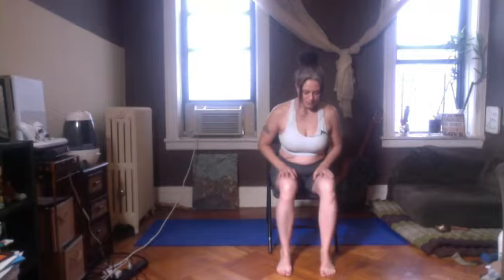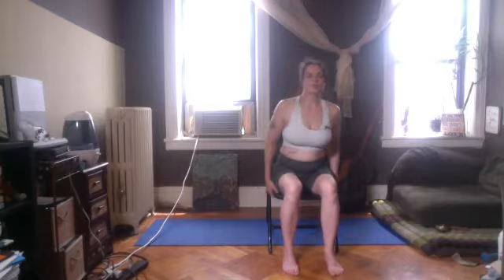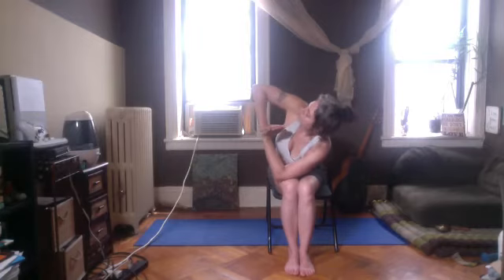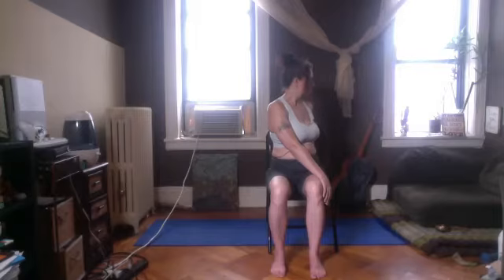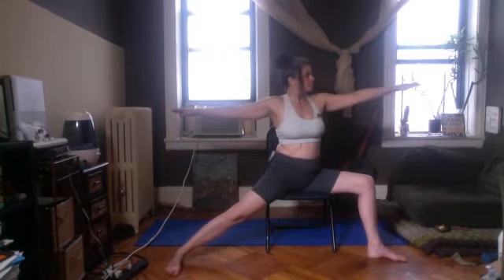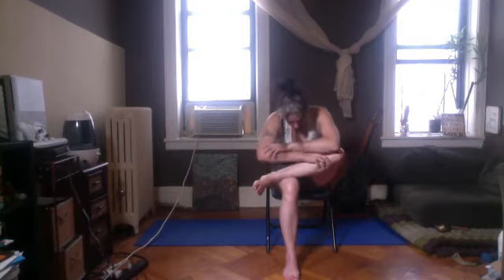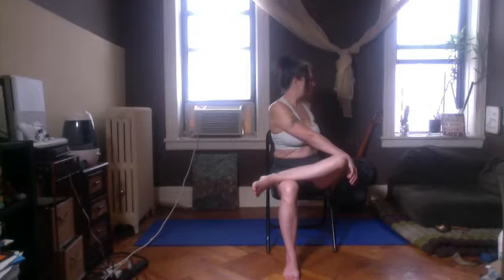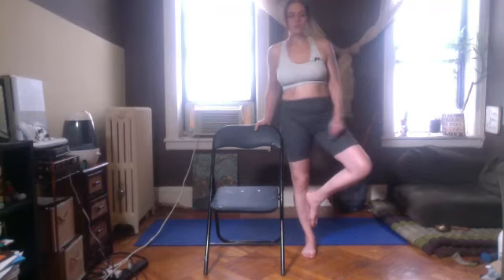Yoga - Chair to Tree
This Yoga class starts off in a chair and leads to a tree pose and then into savansa.